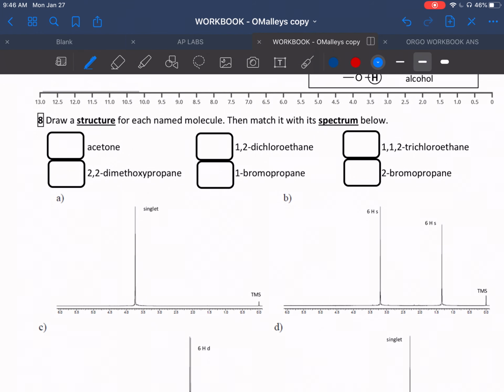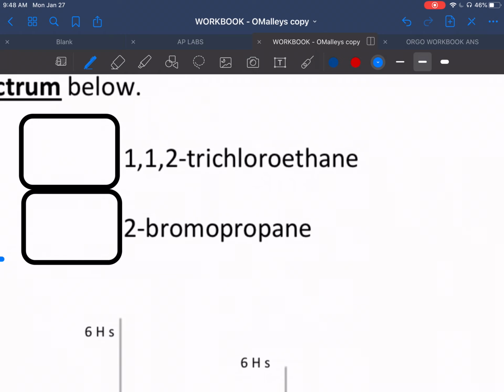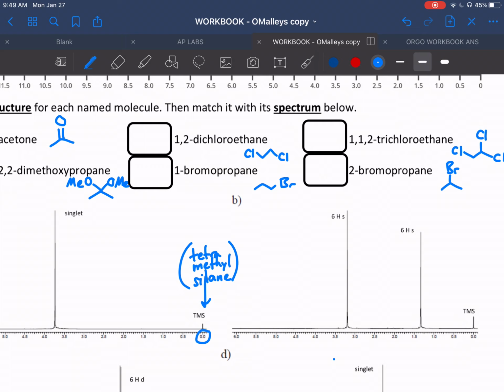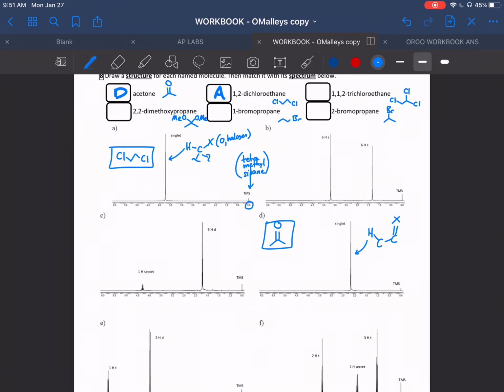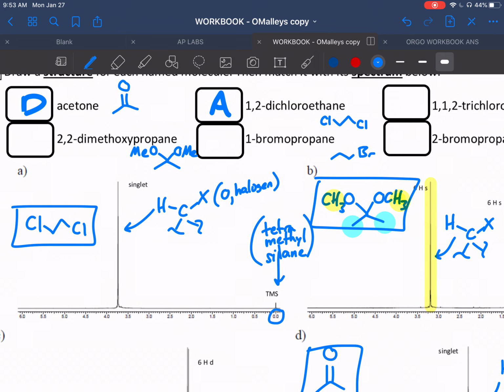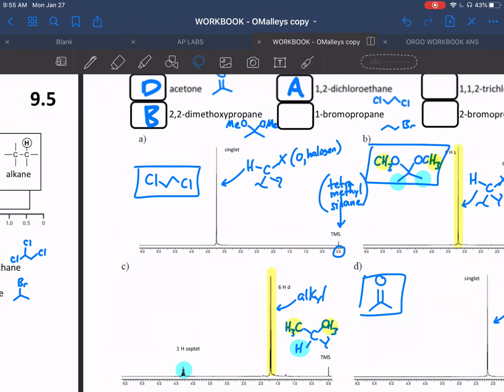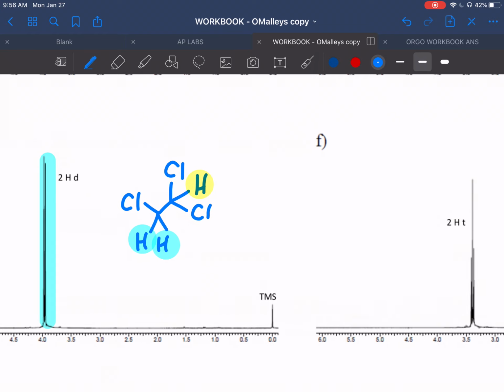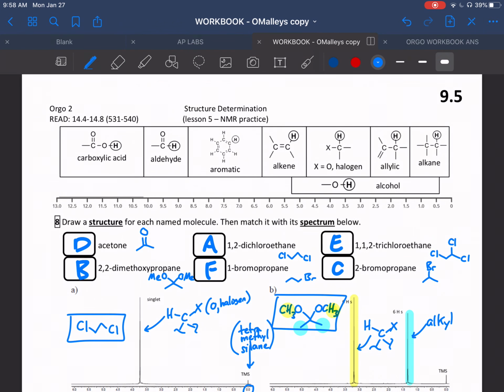Orgo 9.5 - NMR matching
NMR matching